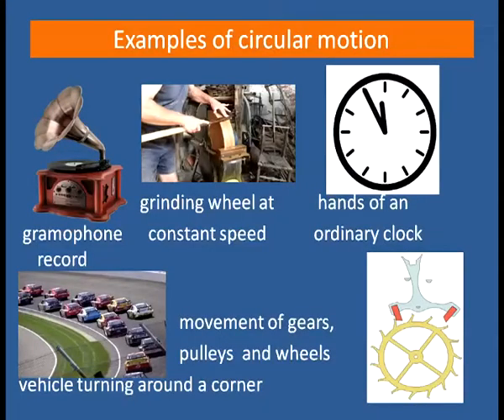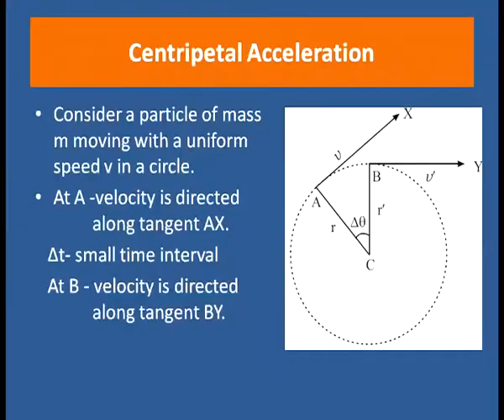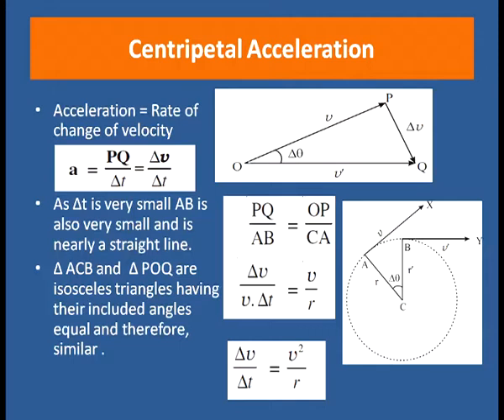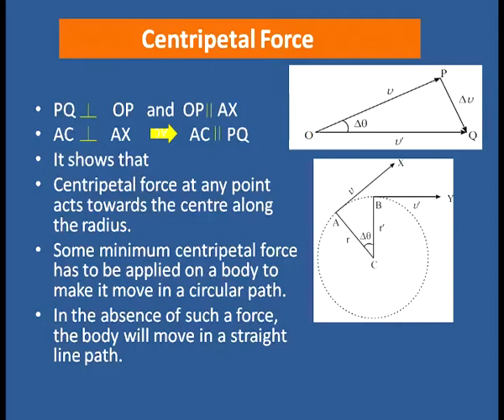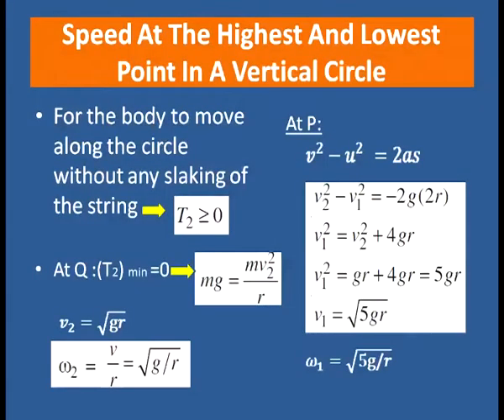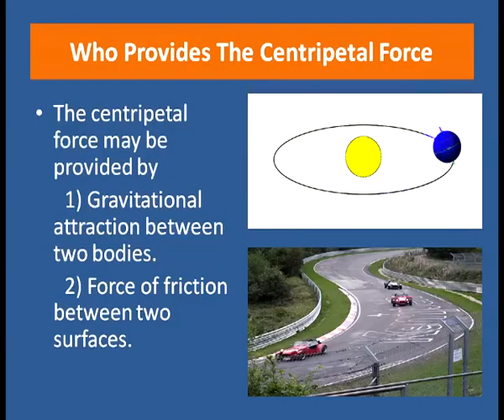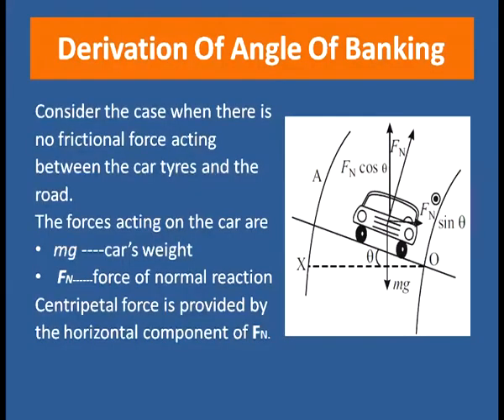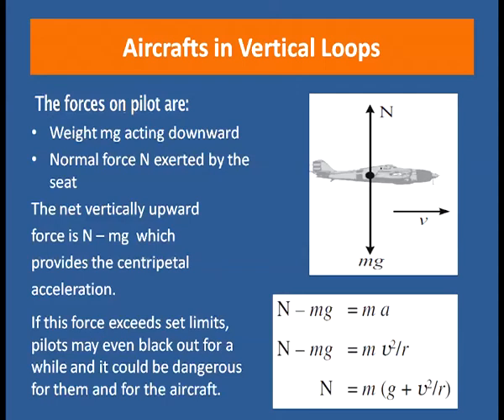CBSE Class 11 Physics (भौतिक विज्ञान ) - Motion in a plane ( एक समतल में गति )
Motion in a plane ( एक समतल में गति  )